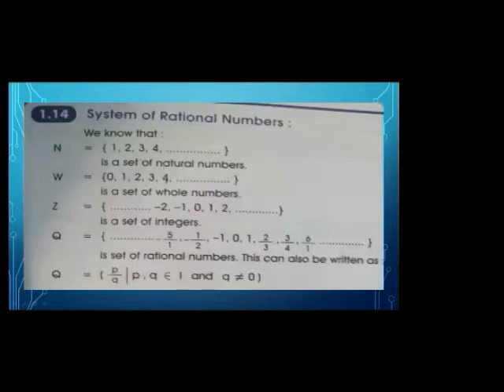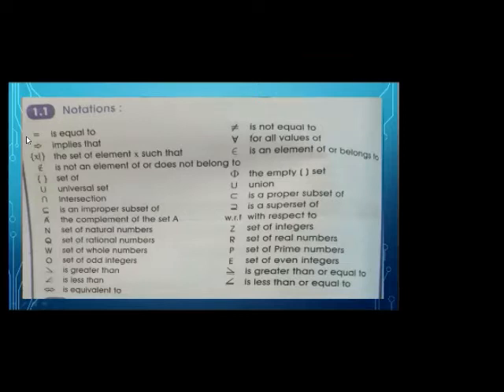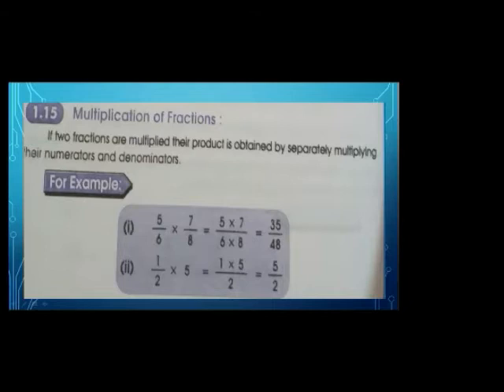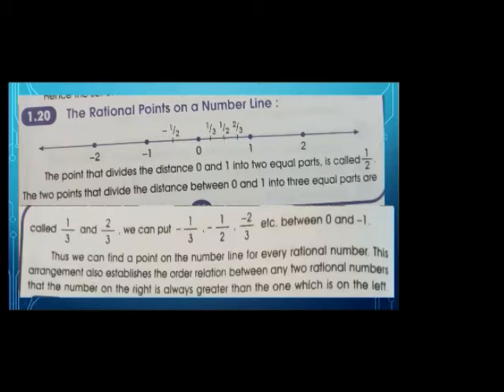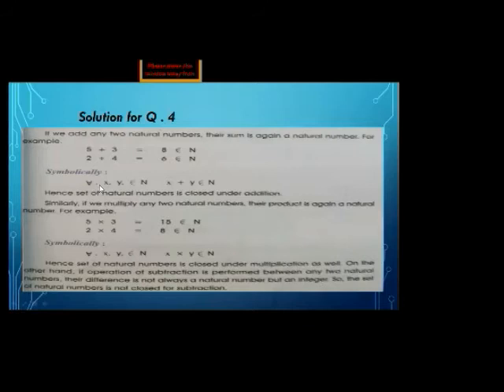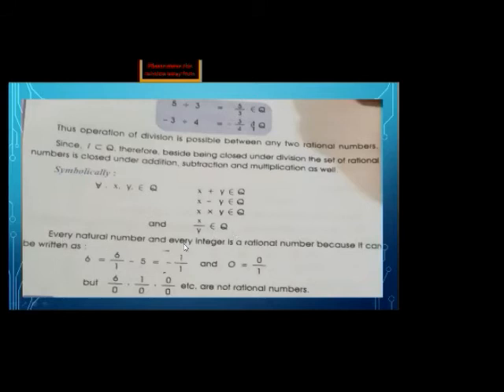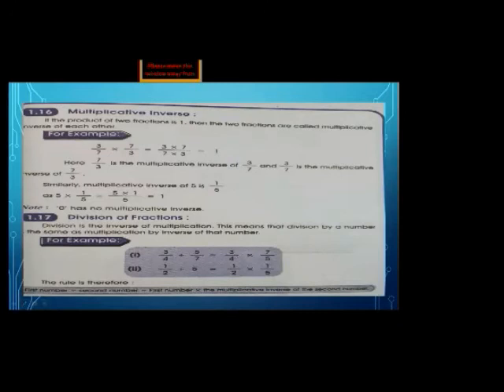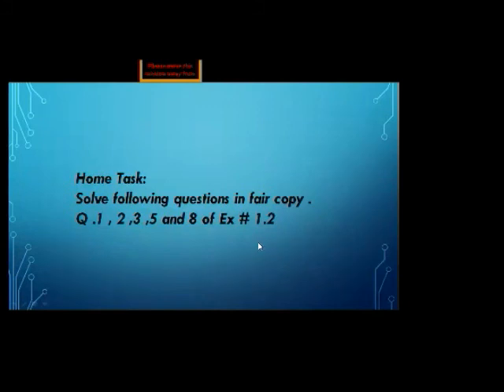Math Class VIII ( Day 05/ Week 01/ Phase III )